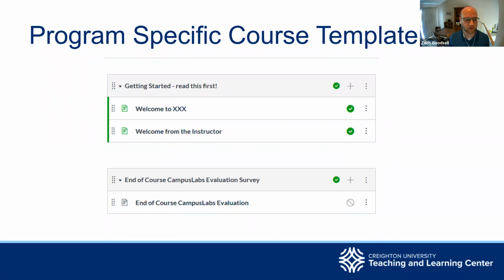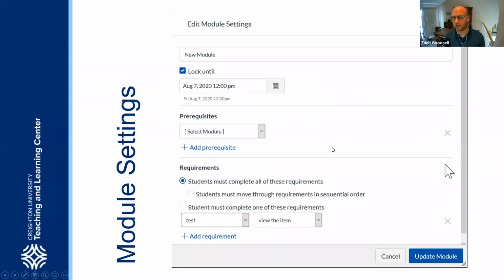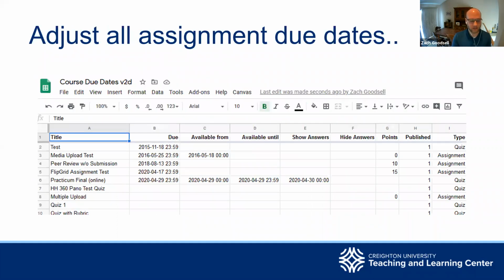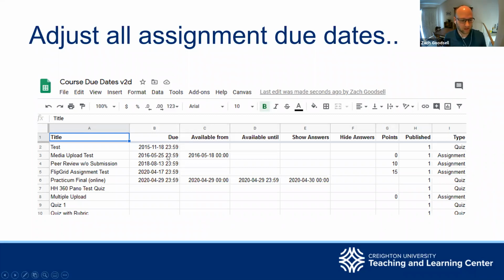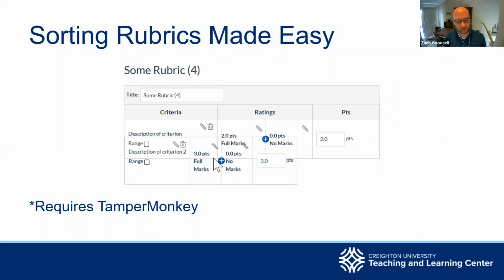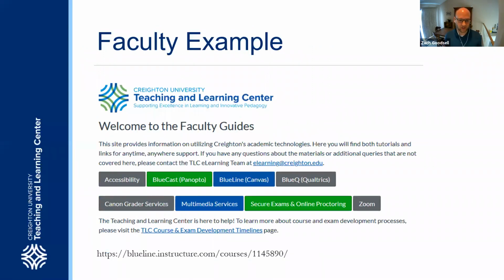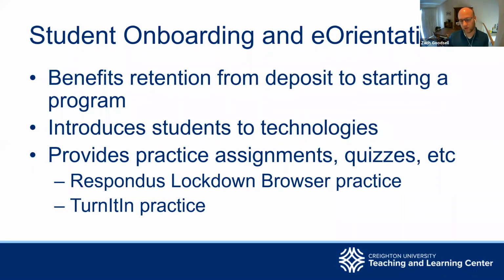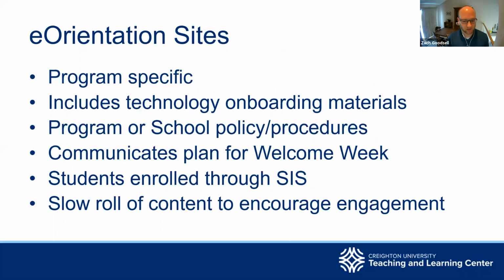Canvas Like A Pro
This session will provide tips for saving time in course design and student onboarding, as well as share examples of resource sites for faculty and students.